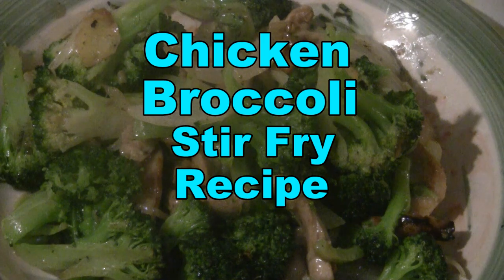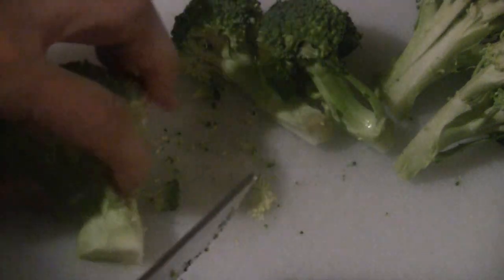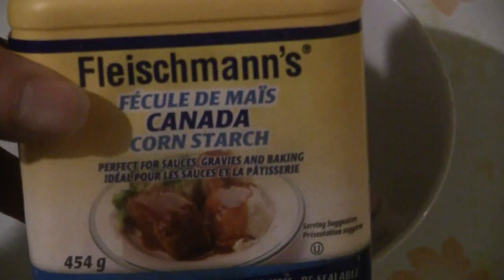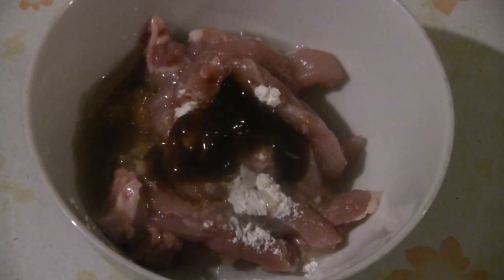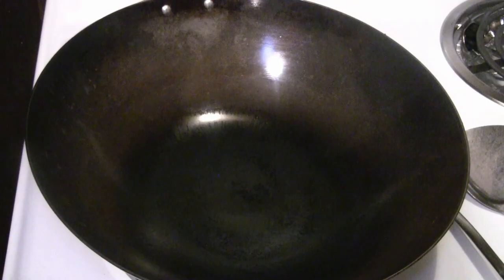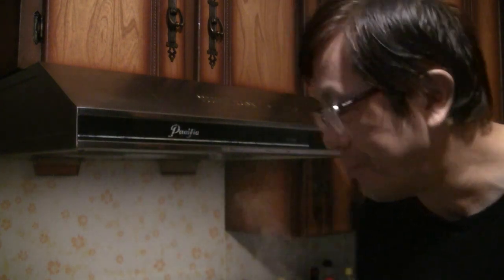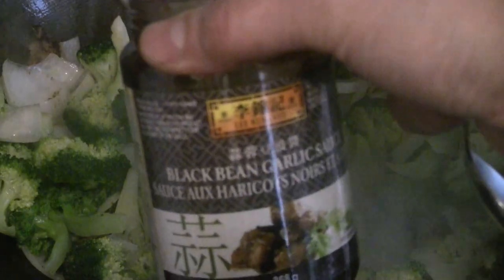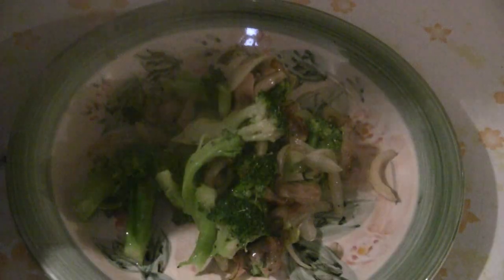Chicken And Broccoli With Black Bean Sauce 西兰花炒鸡 (Wok Hei Stir Fry ) Traditional Chinese Cooking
Recipe for Chicken Broccoli Stir Fry  西兰花炒鸡   (With Black Bean Sauce)   Black bean sauce or the more traditional, fermented black beans will add nice flavor to your stir fry.  You can omit the black bean if you like.  In this video, you will also learn "velveting" chicken.   Velveting makes chicken to more tender.  It also works for other meats, such as chicken and beef.   Wok hei is the breath of the wok.  Wok hei the carbon sear flavor infused into stir fry dishes.  Wok hei is best achieved by cooking with a carbon steel wok.  You can make chicken And  broccoli stir fry better than any take-out.  Enjoy!

CHICKEN AND BROCCOLI With BLACK BEAN SAUCE    西兰花炒鸡

Marinade:

1 teaspoon cornstarch
1 tablespoon light soy sauce
2 to 3 peanut oil  (or other cooking oil)
1 to 2 tablespoons Chinese oyster sauce
1 to 2 tablespoons Shaoxing cooking wine

For stir fry:

2 chicken thighs  (or use chicken breasts)
3 to 4 cups broccoli cut up
3 + 3 tablespoons peanut oil  (or other cooking oil)
2 tablespoons sliced ginger
1 small onion sliced
1 tablespoon black bean sauce  (or 1 teaspoon fermented black beans
1/2 to 3/4 cup chicken broth or water
1 tablespoon cornstarch + 1/3 cup water

Cooking instructions:

For the marinade, put chicken into a bowl.   Add cornstarch and cooking oil.
Addng the Chinese oyster sauce and Shaoxing cooking wine is optional.  This
method is called "velvetting", to make the chicken more tender.  Marinade the
chicken at least 1 hour or overnight.

To stir fry, preheat a wok or frying pan at medium heat.  Add 3 tablespoons cooking oil.  Add ginger slices and stir fry for 15 seconds.  Turn heat to high setting.  Add chicken and stir fry 1 minute or until
90% cooked through.  Remove chicken onto a bowl or plate.

In a suace pan, bring water to a boil.  Add broccoli and boil for 2 to 3 minutes, or until desired tender ness.  Drain broccoli in a strainer.

Clean wok and re oil if needed.  Keep heat setting at high heat setting.  Add last 3 tablespoons cooking oil.   Add broccoli and black bean sauce.  Stir fry for 2 to 3 minutes.  Add chicken broth or water.  Bring to a boil.  Add cornstarch and water solution to thicken sauce.  Add chicken back in and do final stir fry.  Serve with hot steamed rice if you like.  Enjoy!

Note:  If you are not using black bean sauce, you can add an extra 1 to 2 tablespoon Chinese oyster sauce and 1 to 2 light soy sauce in this recipe.